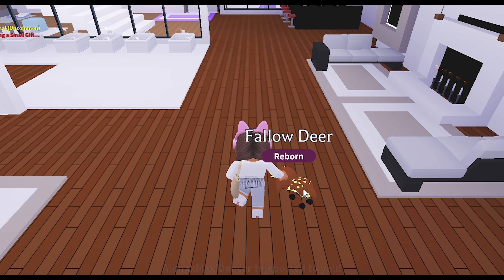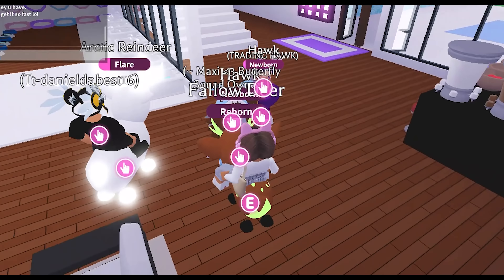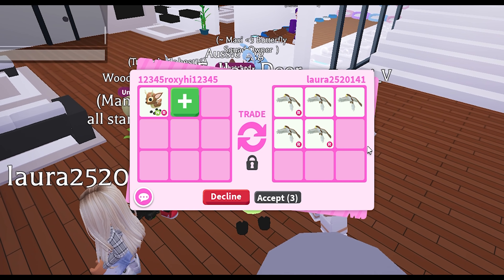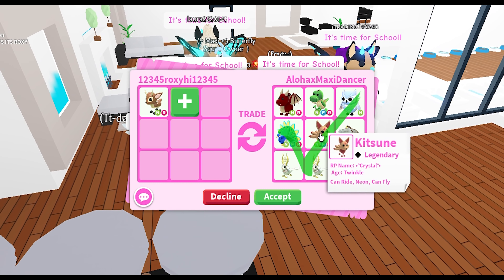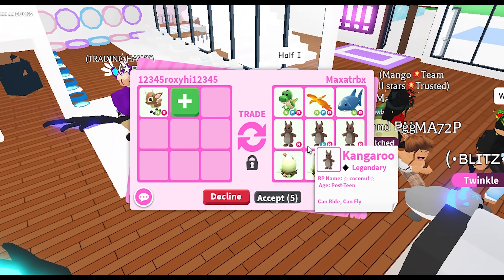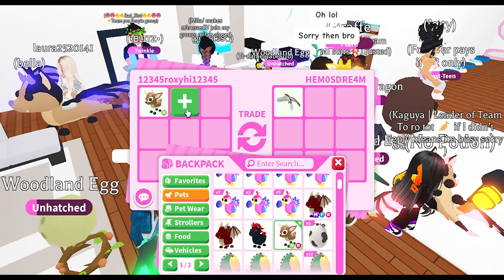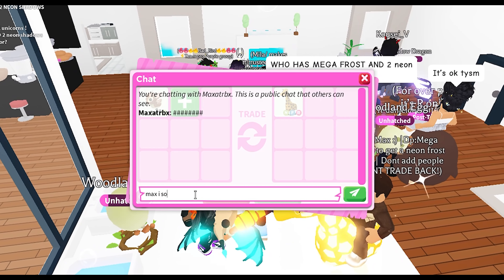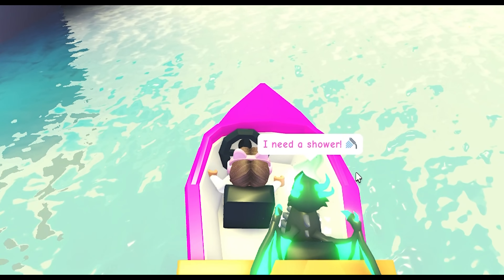Trading Neon Fallow Deer In Adopt Me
i joined super rich adopt me trading server to see what people offer and trade for Neon fallow deer in adopt me trading. Neon fallow deer are of the New legendary pet that you can get for woodland egg.